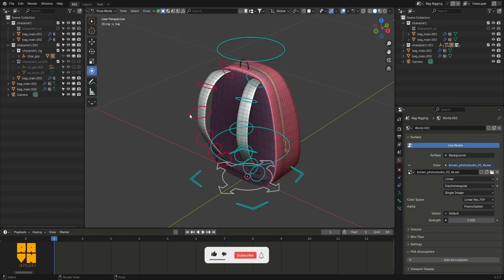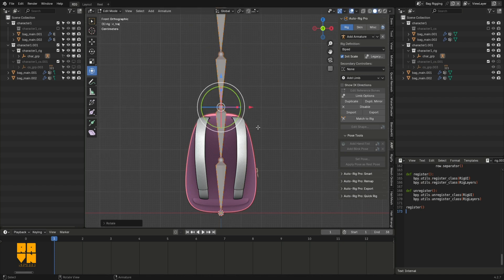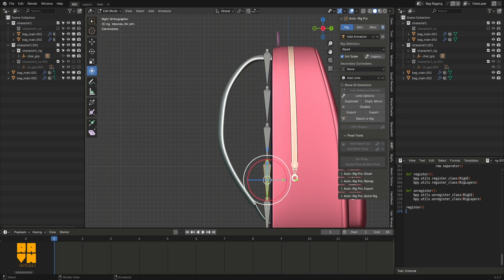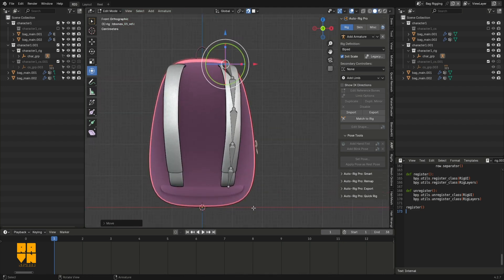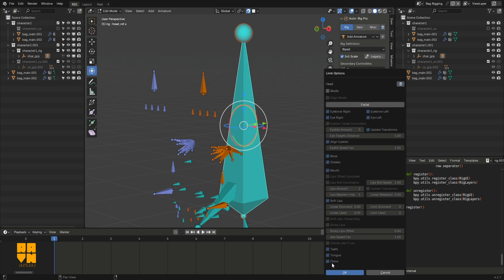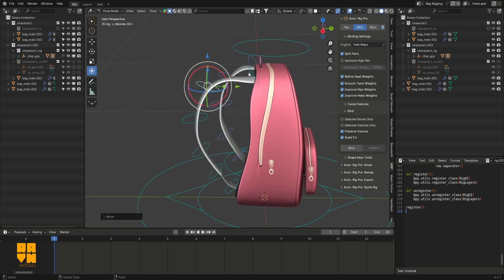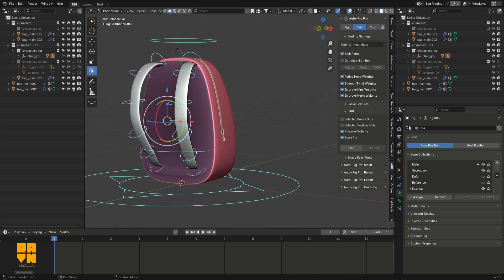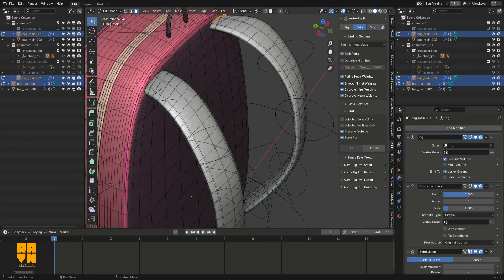Blender Bag rigging tutorial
Here's how I rigged a bag using autorig pro, I hope you find this tutorial useful.